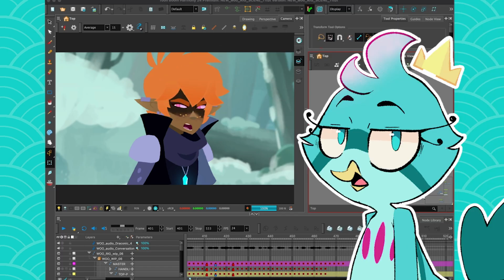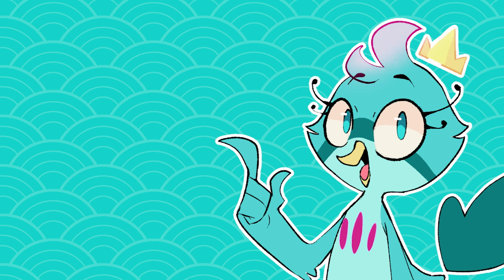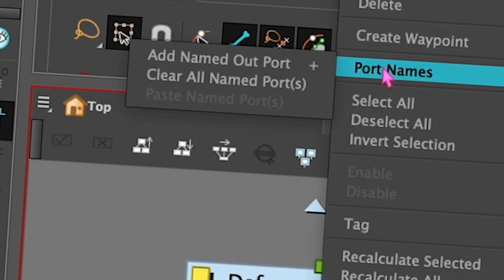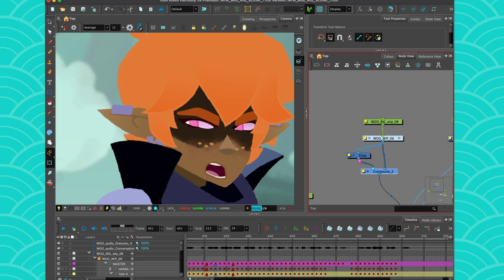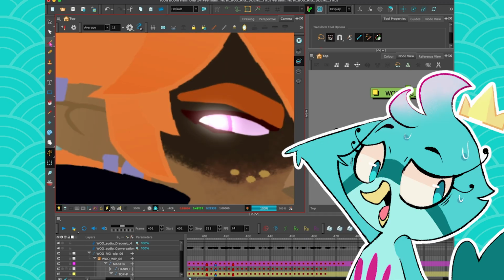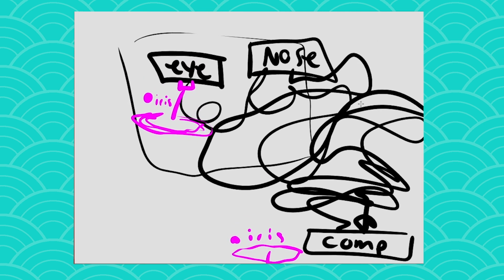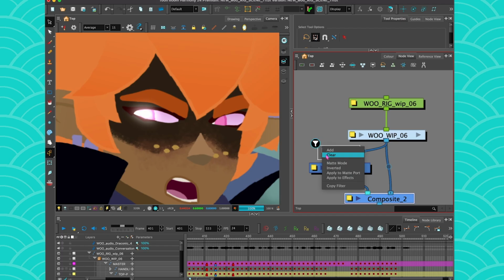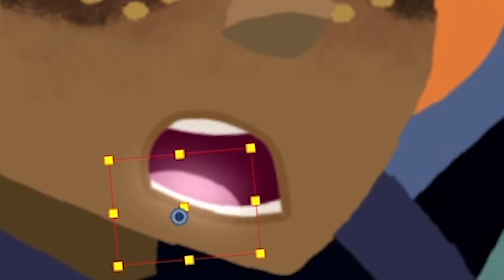COMPOSITING - MAKE PORTALS IN YOUR NODEVIEW (Harmony 24)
New artworks, Thumbnail Arts and cool emotes/illustrations by Ale!